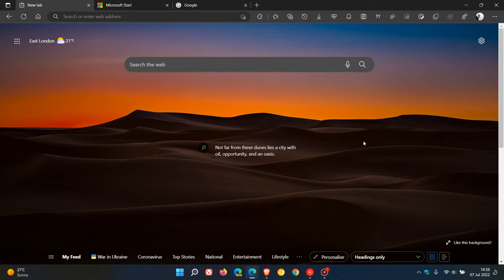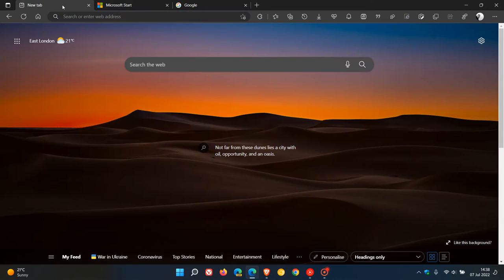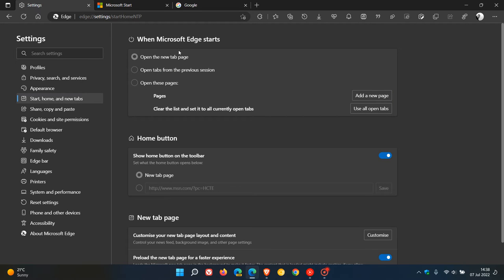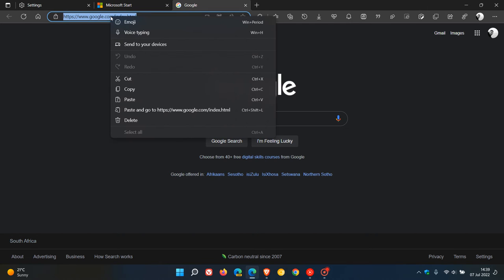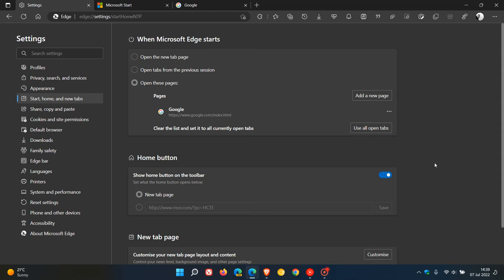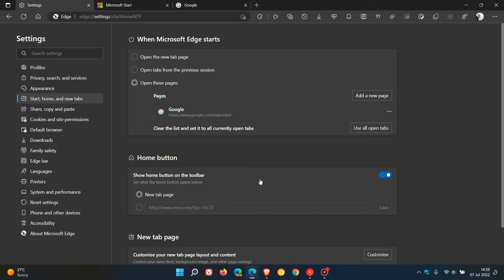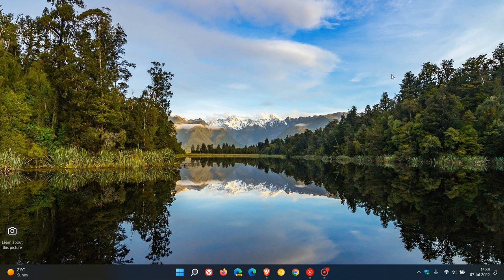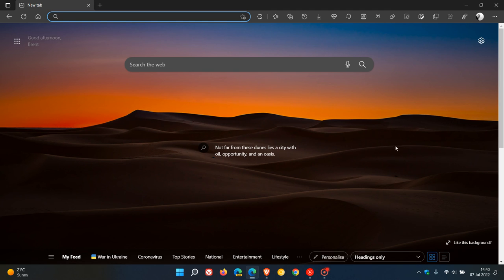How to change the Microsoft Edge homepage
In Edge, it is possible to change the default homepage to whatever page you want when opening the browser.